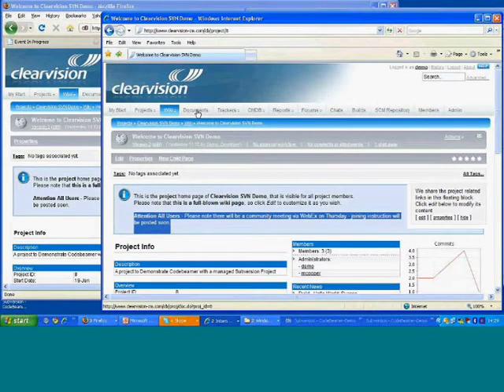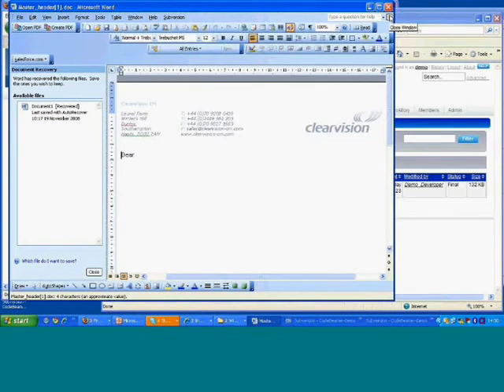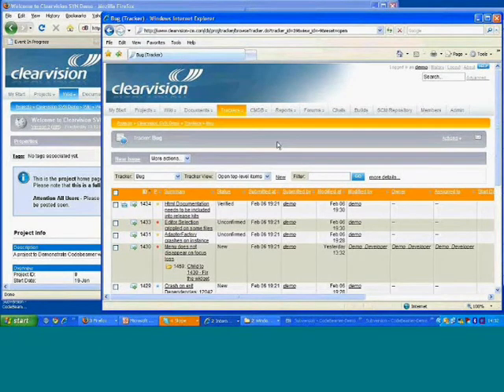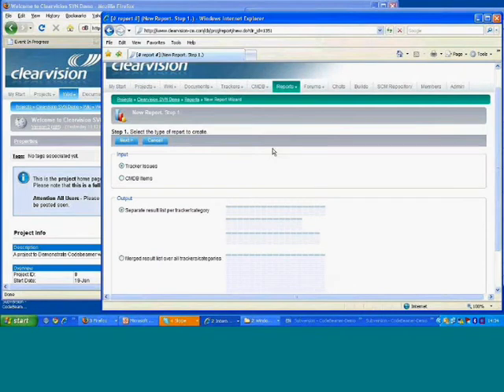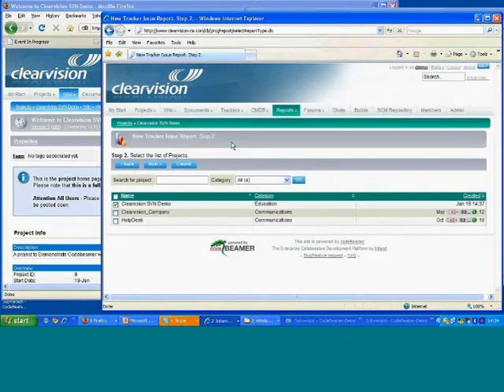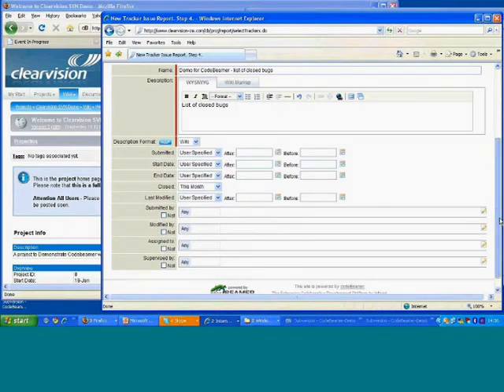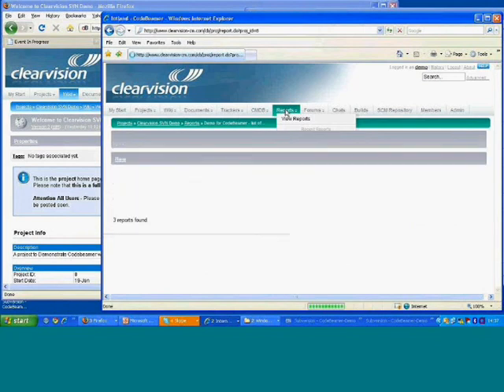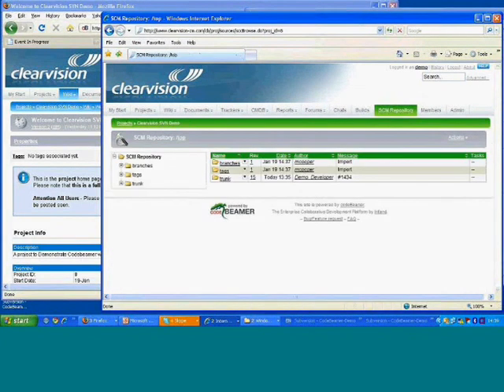Free demo of Mercurial and Subversion ALM Solution CodeBeamer - Part 4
Clearvision demonstrate Intland's CodeBeamer change and configuration management tool.